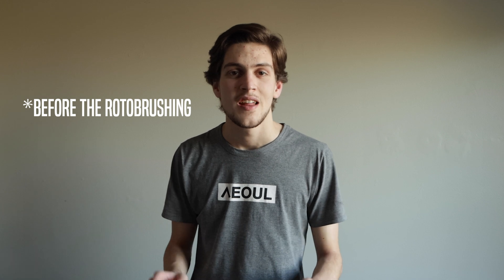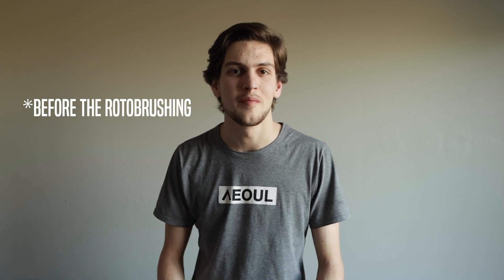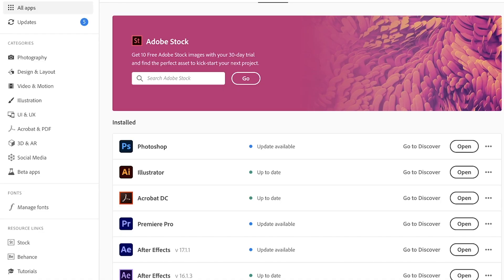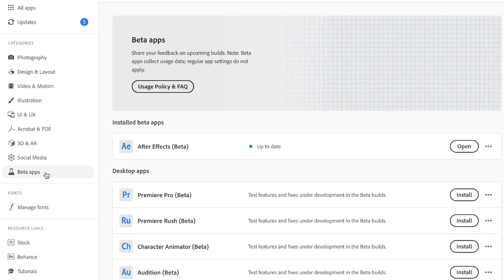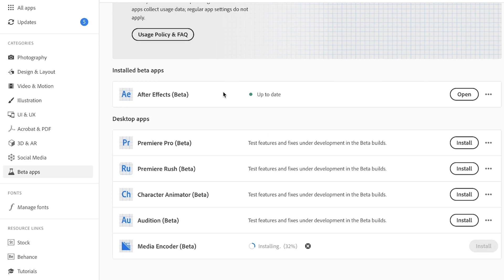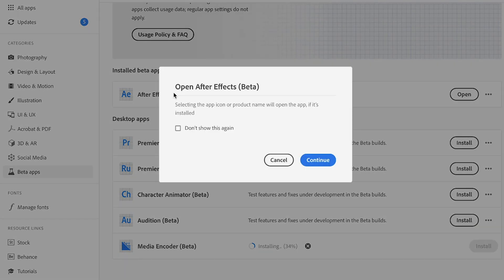I Tested the After Effects RotoBrush 2 (FAIL!)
I swear I thought my MacBook was going to spontaneously combust during this.